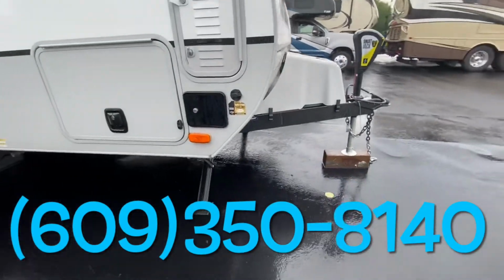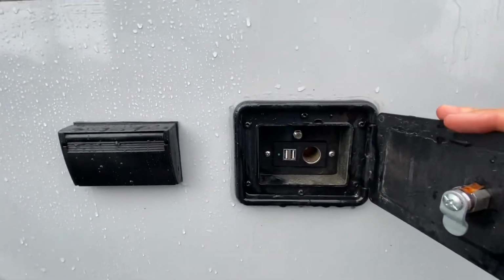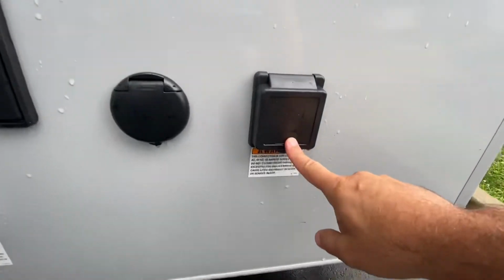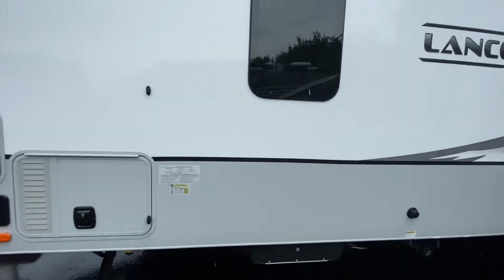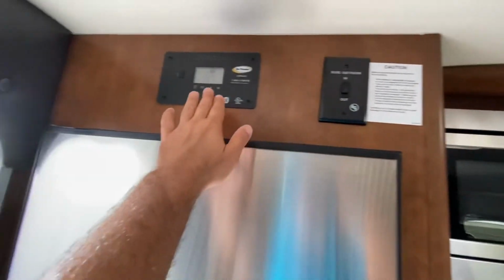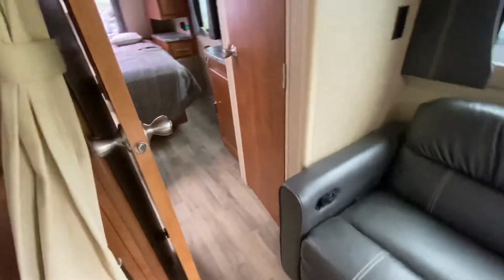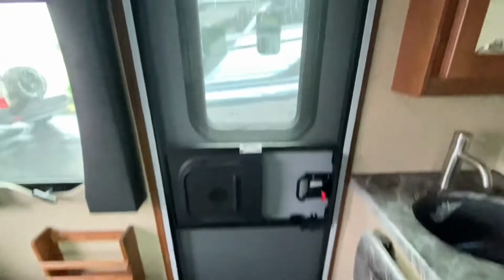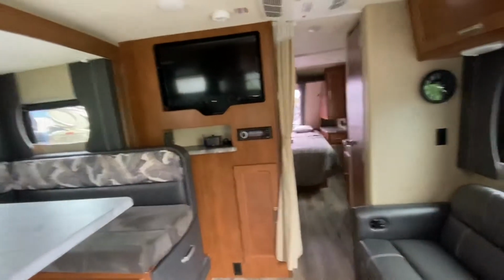Awesome little Camper! 2021 Lance 2285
This awesome little camper feature a single slide, rear kitchen, two batteries, solar and much more! Click the link below for additional information!